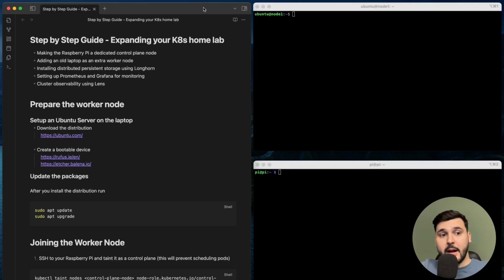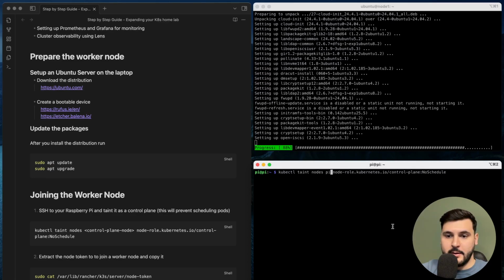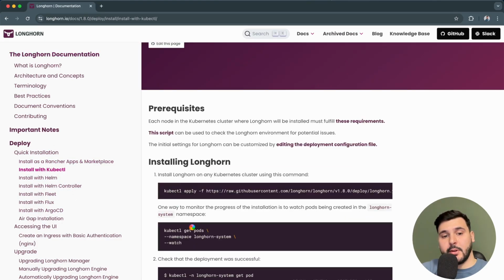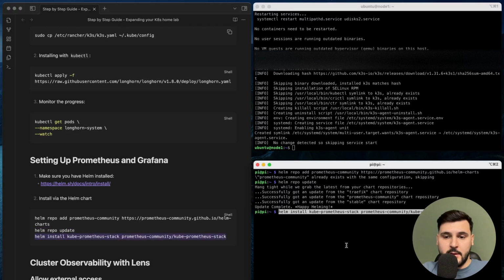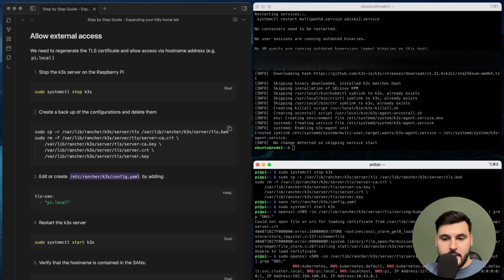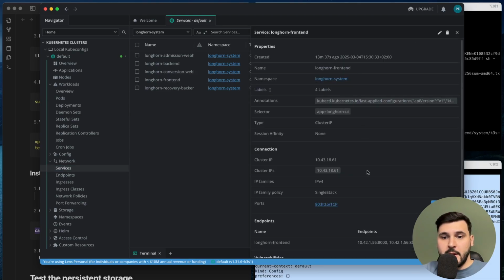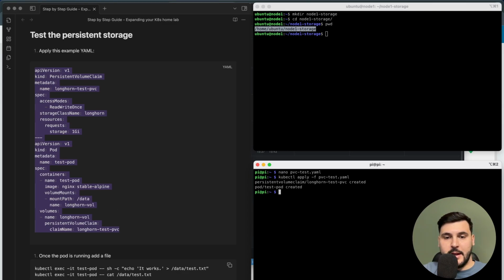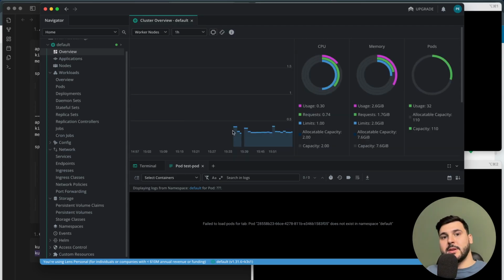DevOps Home Lab - Expanding K8s cluster with Worker Nodes and Distributed Storage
Learn how to add new nodes and configure distributed storage in your k3s based Kubernetes cluster. Set up advanced monitoring in your environment with a comprehensive look at integrating prometheus monitoring and grafana for real-time insights. Learn on bare metal to get strong cloud foundation.

Timestamps:

00:00 - Intro
00:55 - Setup Overview
02:45 - Setting up the worker Node
03:50 - Joining the worker Node
05:00 - Installing Longhorn
06:25 - The Prometheus stack
07:30 - Cluster Observability
10:30 - Using Lens
13:15 - Persistent Storage Example
15:30 - Outro